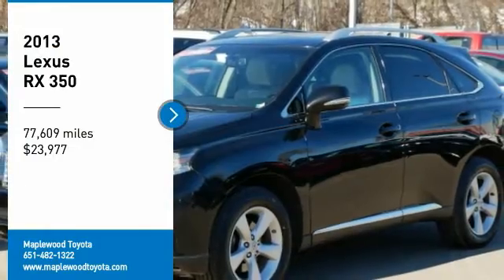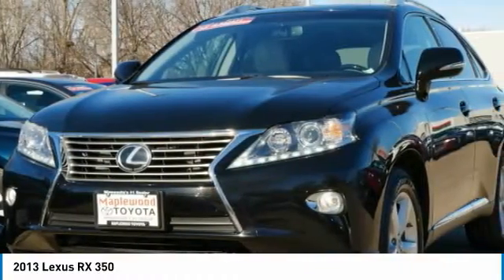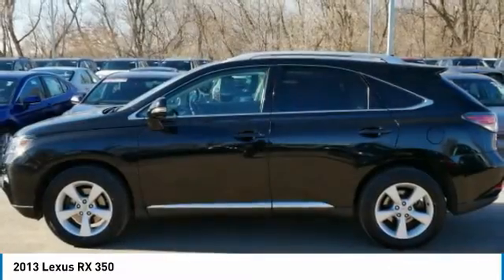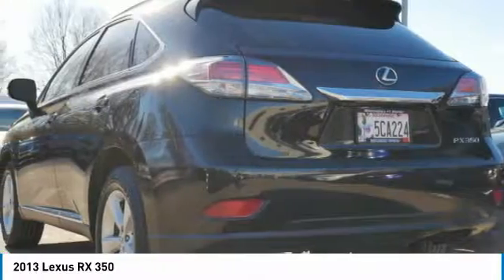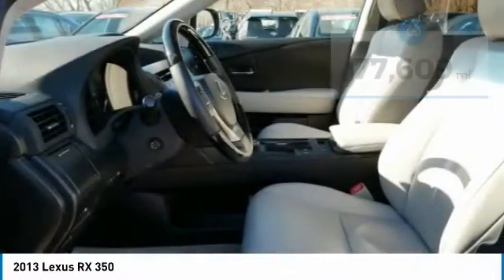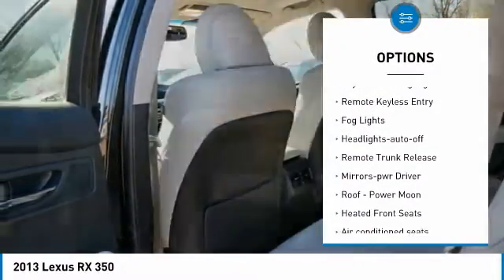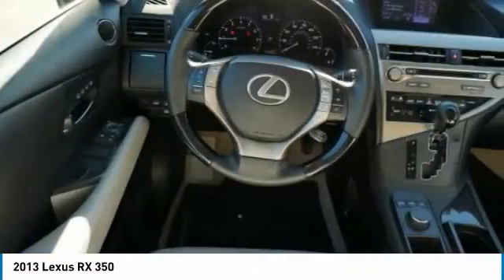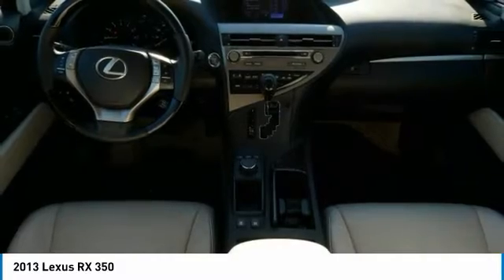2013 Lexus RX 350 Maplewood, St Paul, Minneapolis, Brooklyn Park, MN M11325A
Maplewood Toyota
2873 Maplewood Dr

Maplewood Toyota
2873 Maplewood Drive

Recent Arrival! 18/24 City/Highway MPG Black 2013 Lexus RX 350 AWD 6-Speed Automatic with Sequential Shift ECT-i 3.5L V6 DOHC Dual VVT-i 24V BACK UP CAMERA, Bluetooth, AWD, Light Gray w/Leather Seat Trim, Blind Spot Monitoring Lane Change Assist, Driver Seat/Steering/Mirror Memory - 3 Settings, Heavy Duty Alternator, Heavy-Duty Radiator, Leather Seat Trim, Navigation System, One-Touch Open/Close Moonroof, Power-Folding Electrochromic Outside Mirrors, Premium Package w/Blind Spot Monitor System, Rear Armrest Storage w/Lid, Roof Rails, Towing Prep Package, Transmission Cooler.brbr***MINNESOTAS #1 VOLUME DEALER*** Odometer is 27681 miles below market average!brbrAwards:br * 2013 KBB.com 5-Year Cost to Own Awards * 2013 KBB.com Best Resale Value Awards * 2013 KBB.com Brand Image AwardsbrFor more information please call our Internet Dept. At .brbrReviews:br * Premium cabin design and materials; plush ride; comfortable rear seating; generous standard features. Source: Edmundsbr  * If you want the feel of a luxury sedan yet desire the cargo capacity and ride height of a mid-size SUV, the Lexus RX is an excellent choice. RX ownership is further enhanced by the Lexus reputation for quality and its lofty resale value. Source: KBB.com